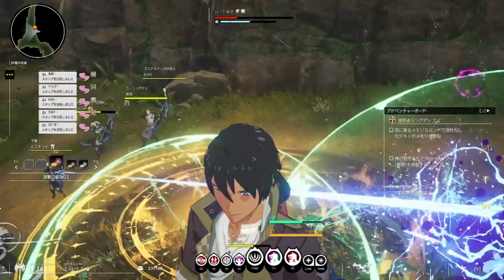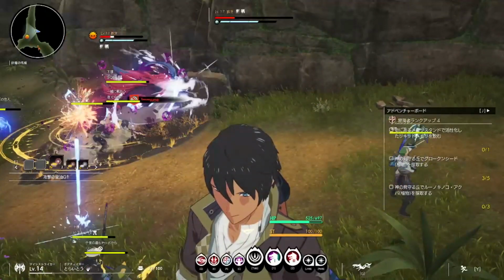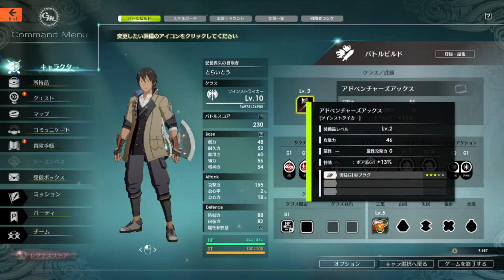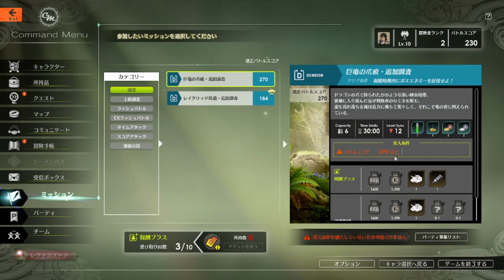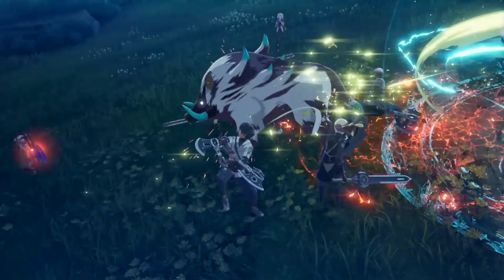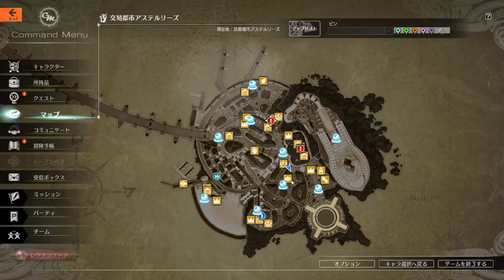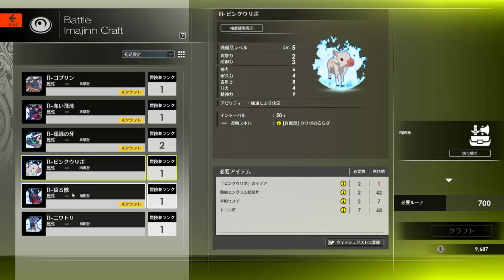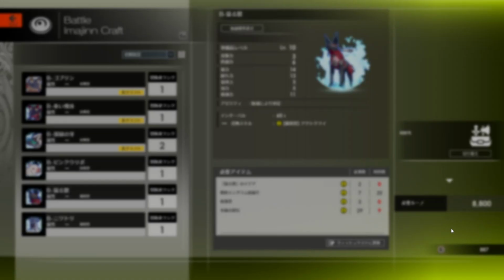Blue Protocol Quick Starter Guide - How To Get Gearscore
A Quick Starter Guide on How to Get Geared to 270 Gearscore.

Blue Protocol is an upcoming Online Action-RPG developed by Bandai Namco in Unreal Engine 4 with Amazon Games Studio being the publisher for the Global Version. The team behind Blue Protocol also worked on the Tales Series, Tekken and Ace Combat.